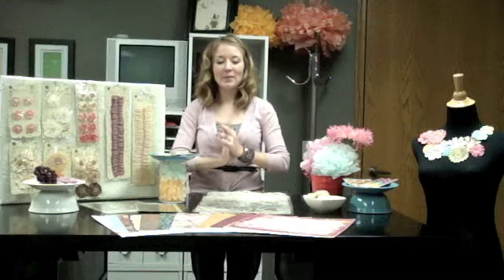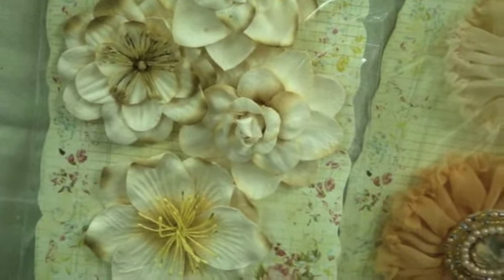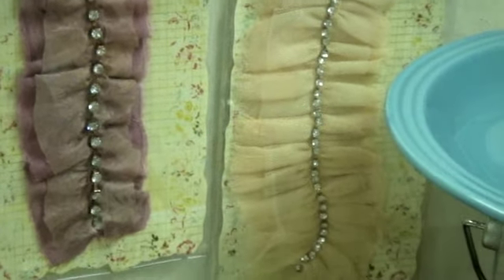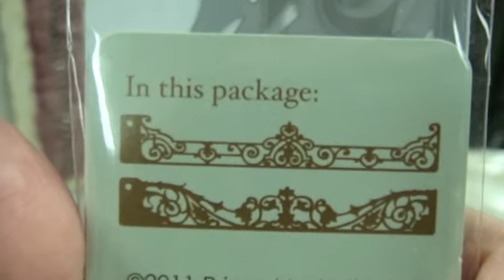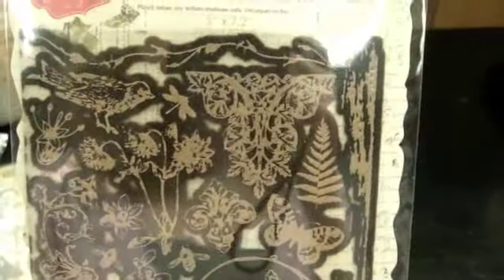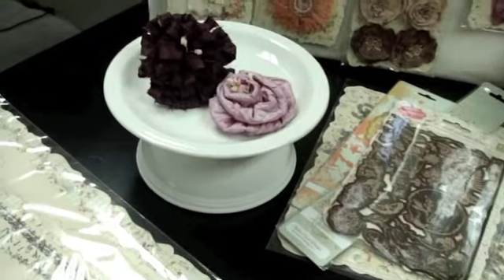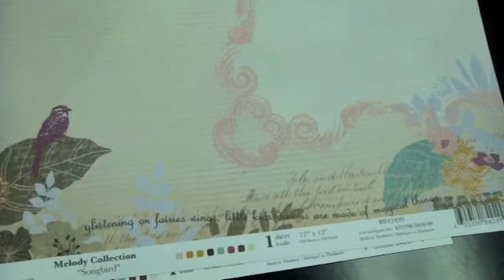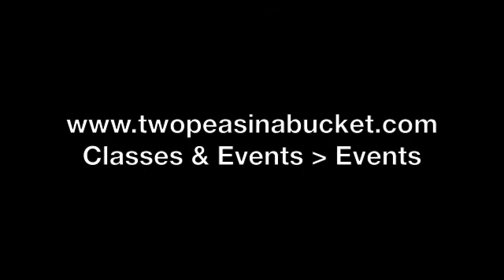CHA Winter Runway Online Social at Two Peas Prima Marketing (Two Peas in a Bucket)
Jamie Sorenson, Community + Education Manager at Two Peas in a Bucket, shares the newest products from Prima Marketing.